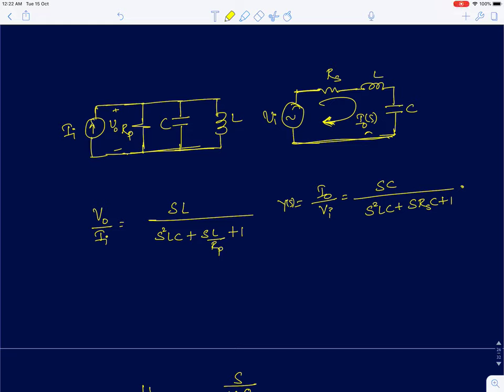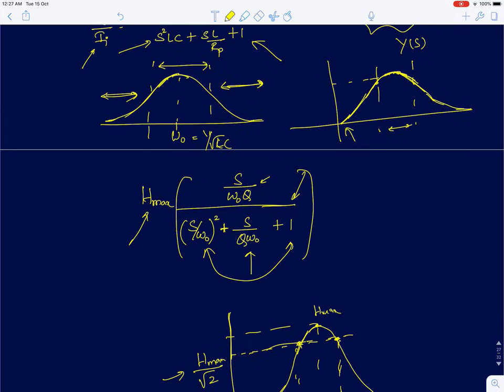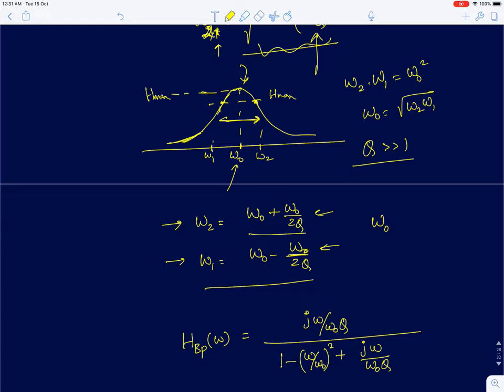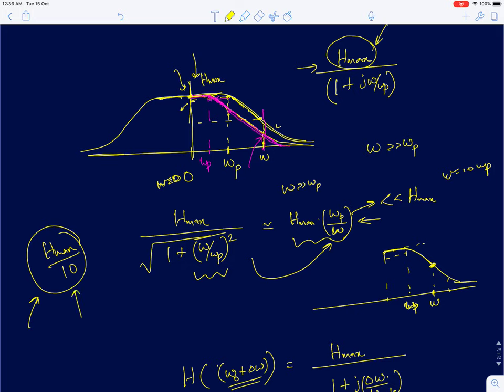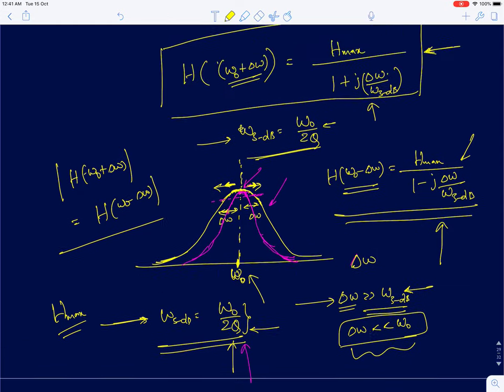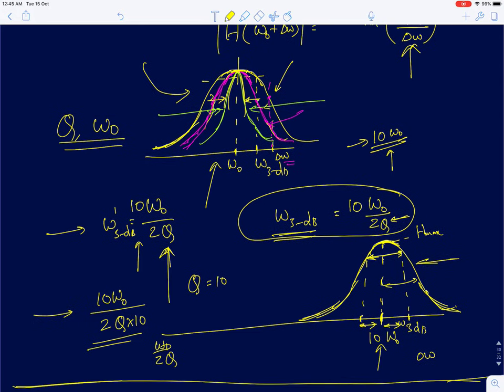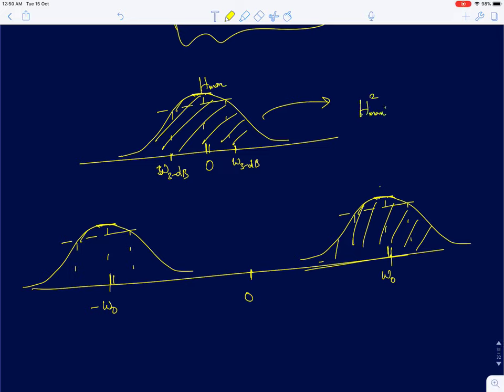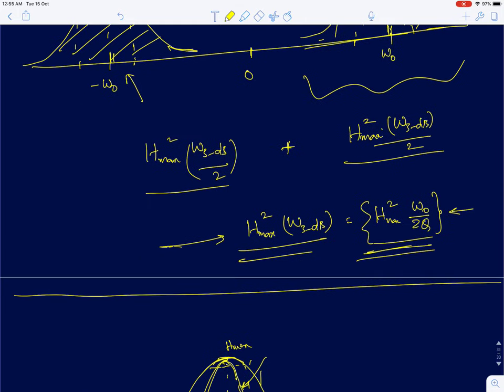ES Lecture 49: Intuitive analysis of second order bandpass frequency response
An intuitive analysis of second order bandpass frequency response is discussed in this lecture. The dependence of frequency selectivity (or narrowness) of the bandpass response on the resonant frequency and Q is also discussed in detail.